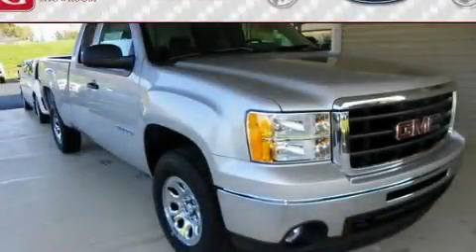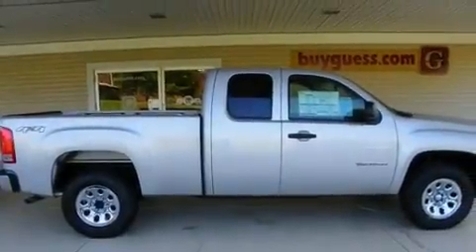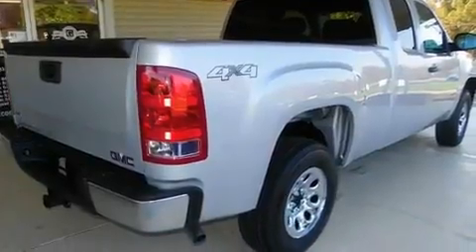2011 GMC Sierra 1500 Steubenville OH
Year: 2011
 Make: GMC
 Model: Sierra 1500
 Engine: 4.8L 8-Cylinder
 Trans.: automatic
 Exterior: Pure Silver Metallic
 Miles: 3
 Interior: Dark Titanium

 2011 GMC Sierra 1500 Carrollton OH